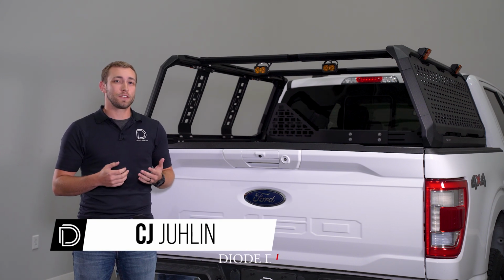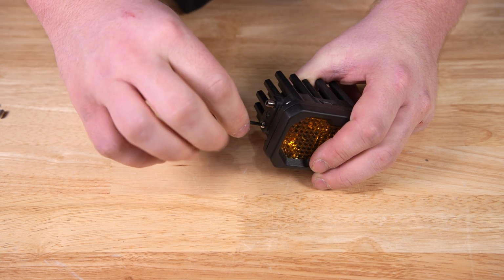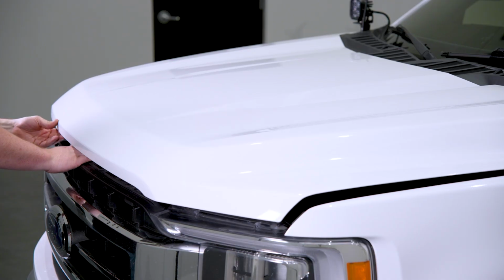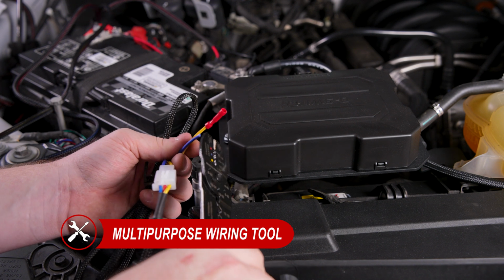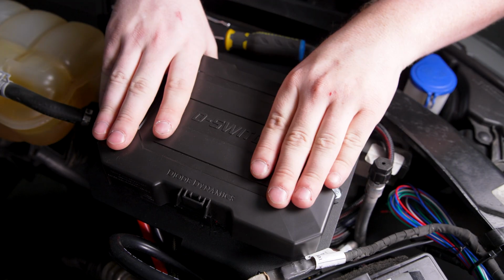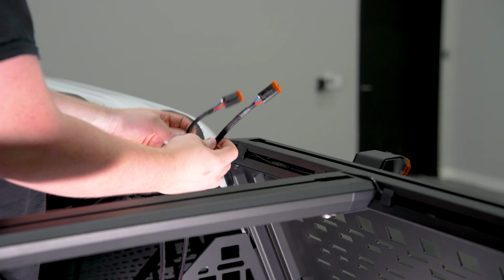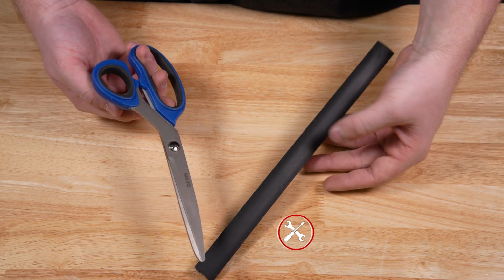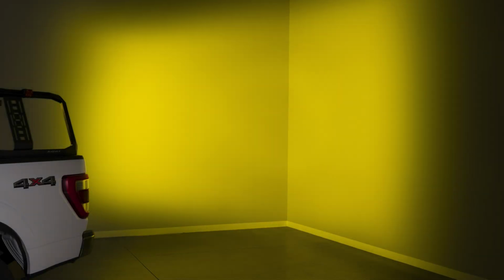Trail Visibility Starts Here—KUAT IBEX LED Chase Light Kit Install | Diode Dynamics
Stay visible on the trail even in dust, fog, or low light, with the Stage Series LED Chase Light Kit for the Kuat IBEX Bed Rack. This bolt-on solution allows you to mount two of our all-new C2 2.0 LED Pods to the rear crossbar of the IBEX rack, providing a powerful rear-facing chase light with significant output. With a high-power yellow main beam and low-power red running light, this chase light kit ensures you’re seen when it matters most.

Next-Gen Performance. Built for maximum visibility, the C2 2.0 LED pod represents the next step in compact LED lighting, delivering big performance in a small package. Whether you're out on a dusty trail or stopped at a campsite, these LED Pods cut through haze with a powerful yellow flood beam pattern, ensuring your vehicle stands out to anyone behind you.

Red Running Light. The LED pods included in this kit feature a distinctive red backlight, which can be used as a running light while driving or additional scene lighting when stopped on the trail. The backlight fully illuminates the TIR optic, providing a more unique and modern look than the small indicator LEDs found in other products.

Focused. Traditional optics like reflectors or simple lenses lose light internally and to glare, so not all of the light shines on target. Instead, the custom-engineered TIR optic in our Stage Series pods collects all of the light from the LED, and directs it only where you need it, drastically reducing glare and improving total efficiency.

From there, while other options on the market lose as much as 10% of the light output shining through an outer lens, the custom-molded TIR optic in the Stage Series LED pods serves as both the optic and main lens for greater efficiency and light output (patent pending). Thanks to this innovative feature, when coupled with high-intensity LED chips, the total intensity of our pods is much greater than other LED pods using basic optics or reflectors with a standard outer lens.

Functional Patterns. All Stage Series beam patterns were designed with optical simulation modeling, to shape the output in a highly-functional beam pattern.

Flood pattern was designed to provide uniform, even illumination with a full 70x45 degree spread on the C2 2.0 LED pod. Unlike generic "flood" lights that are simply a heavily diffused spotlight, our flood pattern uses pillow optics on the outer lens surface, to provide a true optically designed spread, for even illumination throughout.

Bolt-On Installation. This kit was purpose-built to integrate seamlessly with the Kuat IBEX bed rack, using the rear crossbar for a clean, factory-style fit. Every detail, from bracket alignment to wiring accommodations, was designed to complement the rack’s design without the need for modification. The C2 2.0 LED chase light kit provides a uniform appearance that looks right at home on any IBEX-equipped vehicle.

Hours: Monday-Friday 10 a.m. - 5 p.m. CDT

0:00 Intro
0:10 Install
1:53 Wiring
2:49 D-Switch Wiring
4:02 Wire Routing
5:10 Aiming
6:36 Outro

Products Shown:
DD8442